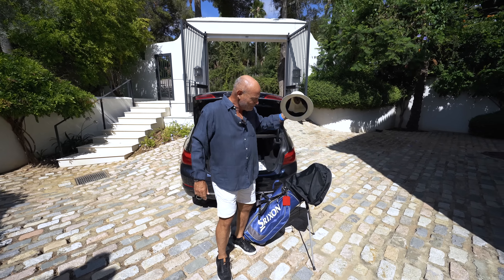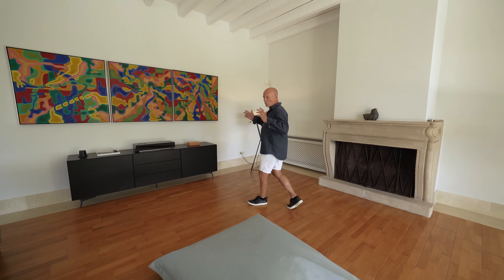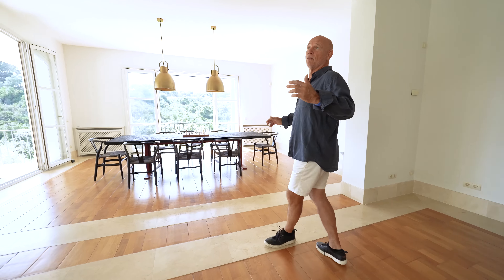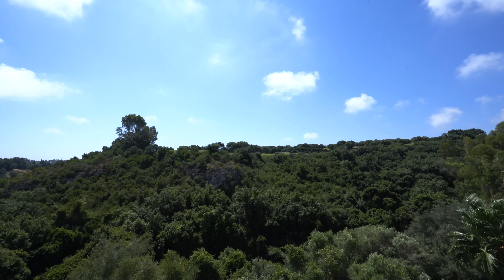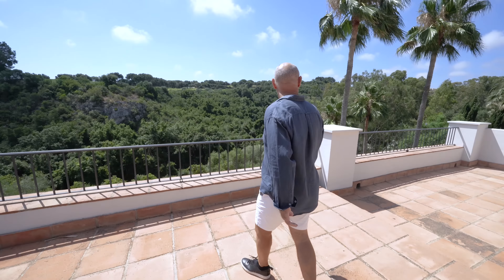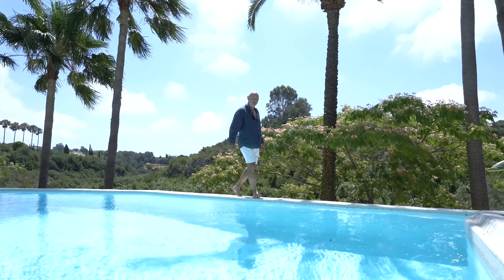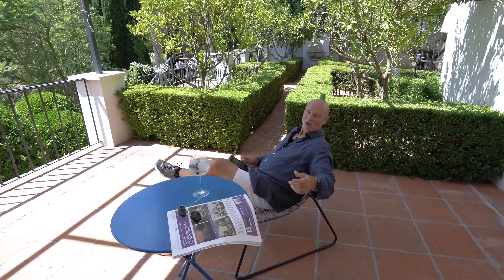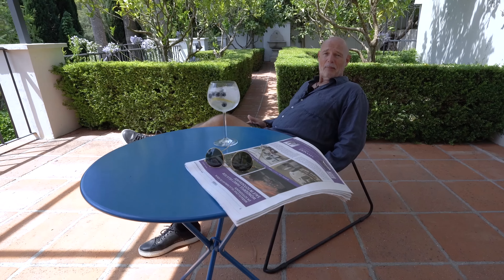Inside the Luxury Home in Sotogrande with Views to Die For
Sotogrande Alto may not have the hustle and bustle of Sotogrande Costa, but it does offer peace and tranquillity in buckets. I am Charlie Gubbins and I would like to show you this outstanding luxurious home with a short Property Tour, where you can appreciate its spectacular views.

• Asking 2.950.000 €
• Ref.# NP1601
• Bedrooms 5
• Bathrooms 5
• Plot 2.712 m²
• Built 747 m²
• Terrace 180 m

✨ What makes this home unique in the market? ✨

• Views to San Roque golf course over a magnificent green gorge
• Antonio Casado and Candida Taylor…Fine architecture and exquisite interior decorator.
• Last property on the road
• It's great building qualities

Features of this house: Beautiful wooden floors all over the house. Also, beautiful high ceilings and the privacy you get in this property is quite amazing, the views are spectacular, as you can see.

As we all know the price of electricity and gas has gone up enormously and this house has been fitted recently with new solar panels of course that will save because all the hot water in the house is actually managed with that system.

 Air conditioning system is brand new with a new inverter system.

This house has been fully refurbished we have new insulation and all doors we have inner insulation on all walls and on the roof we have a new energy-efficient daikon inverter for central air conditioning.

There are high ceilings fans in most of the rooms the stairway guard rail and the ground floor to the lower floor are new.

There is solar energy for warm water systems. The whole house has been painted inside and outside and there's new lighting in various areas of the property from this magnificent terrace we can see this beautiful hole which is the Seve Ballesteros hole in the new course of San Roque.

If you want to learn anything more about it please give me a call on my telephone number you can email me or you can just look it up on our website which is

Contact Charles to visit the property:
🌴🌴🌴  𝗡𝗼𝗹𝗹 𝗦𝗼𝘁𝗼𝗴𝗿𝗮𝗻𝗱𝗲 𝗥𝗲𝗮𝗹 𝗘𝘀𝘁𝗮𝘁𝗲